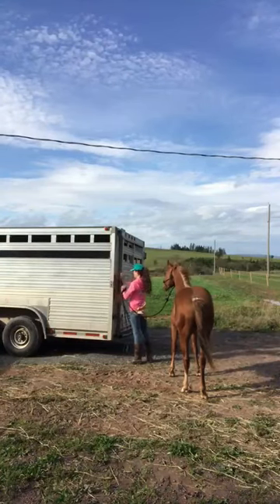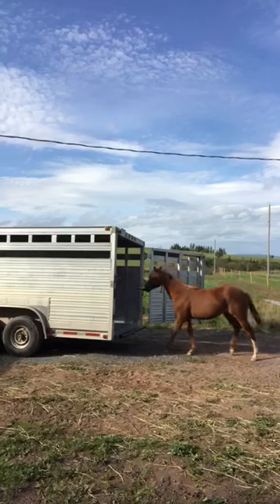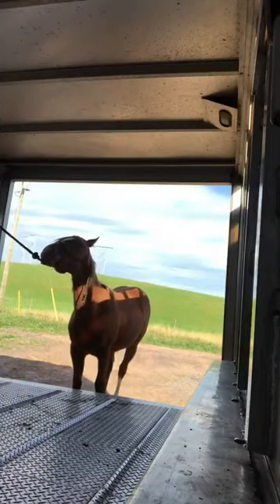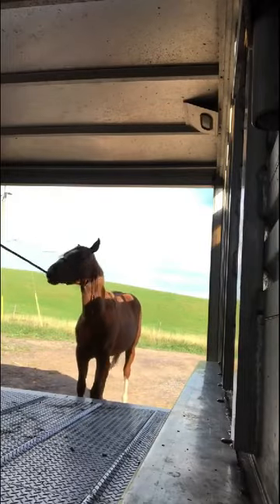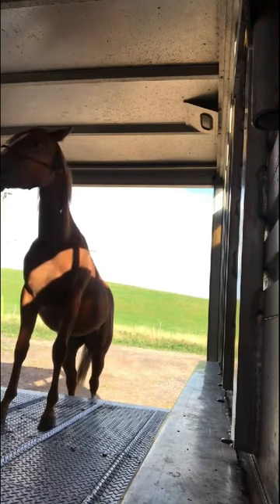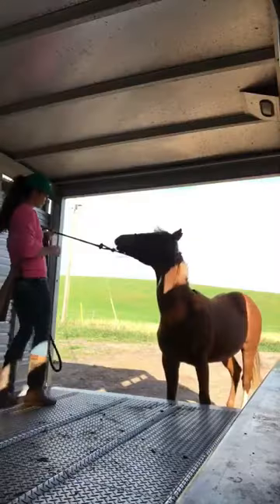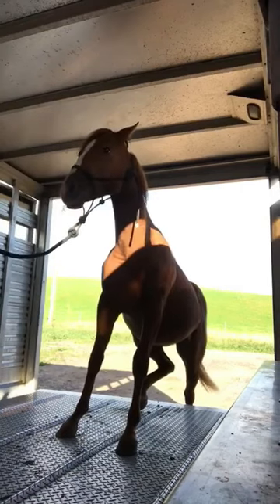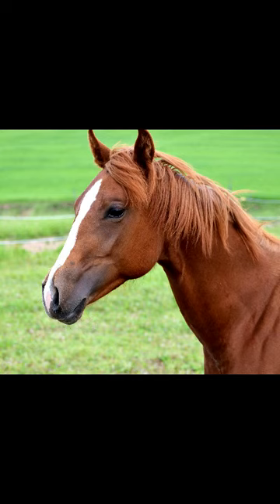Bueno Update 5 - Trailer Loading